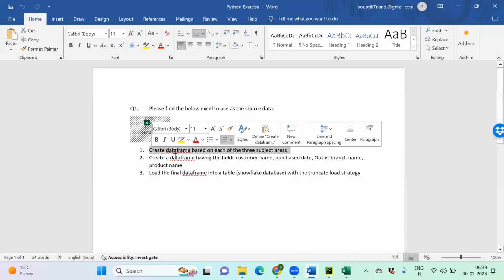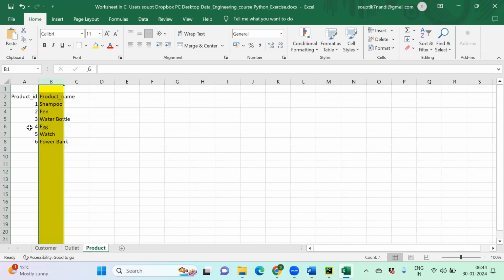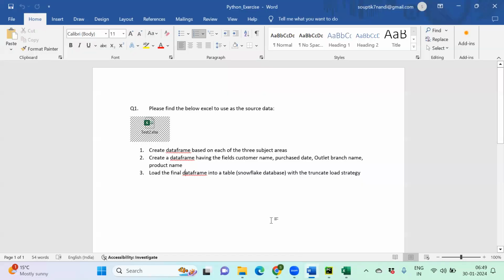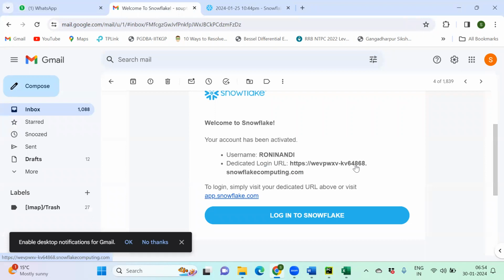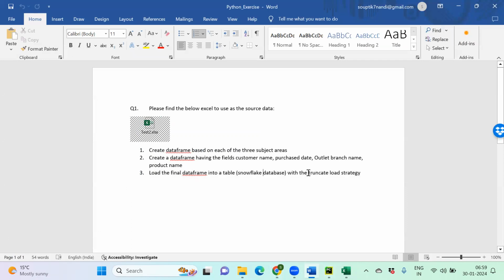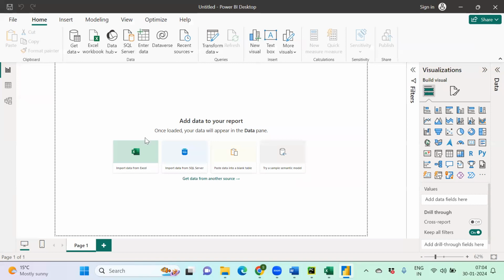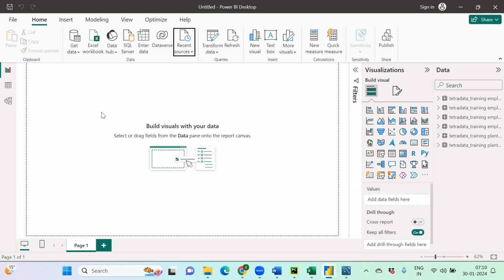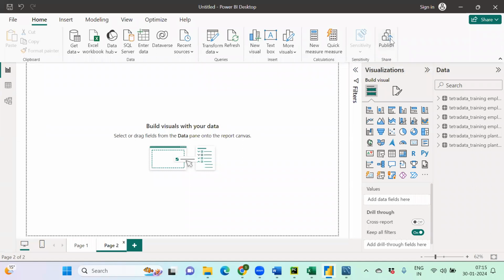Data Course Class 22